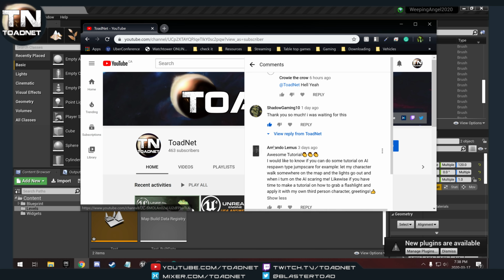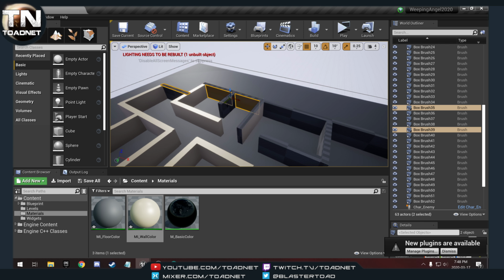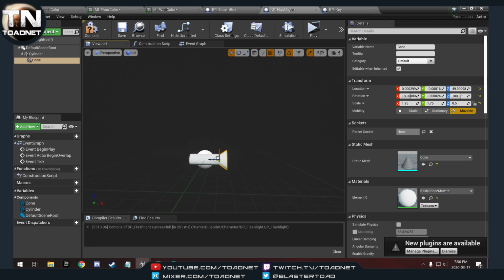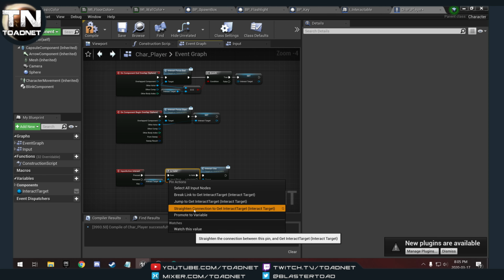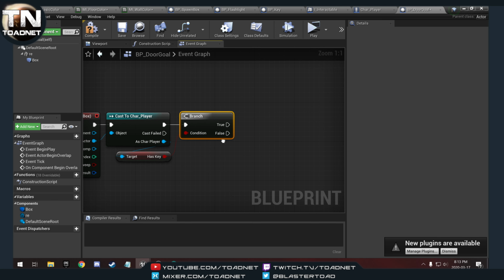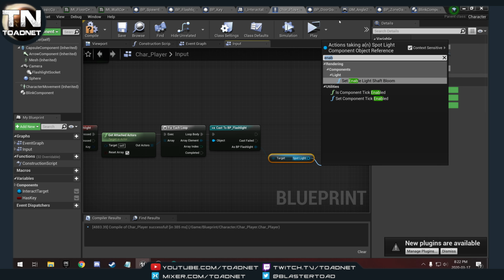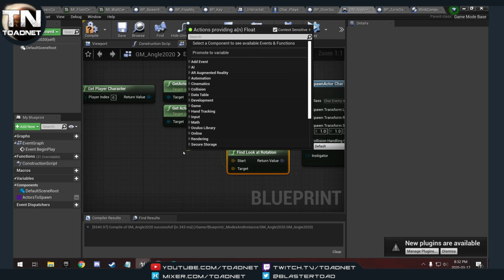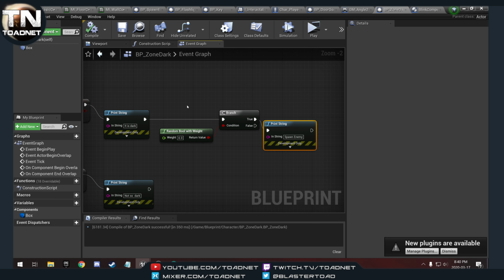UE4 Expanding the Weeping Angel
Please watch the previous video first This video covers setting up a blueprint interface, random spawning of items and enemy.